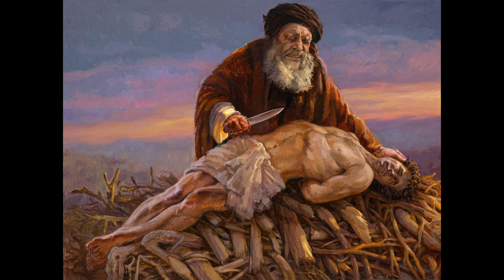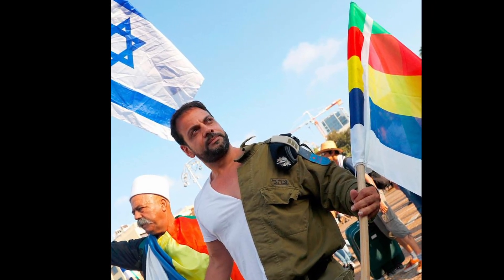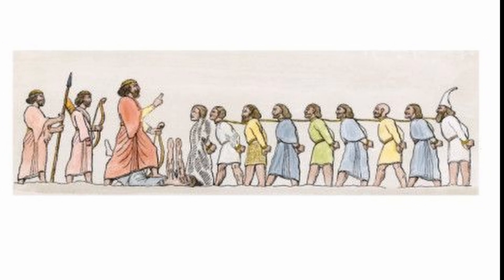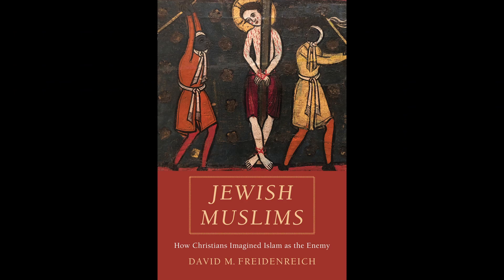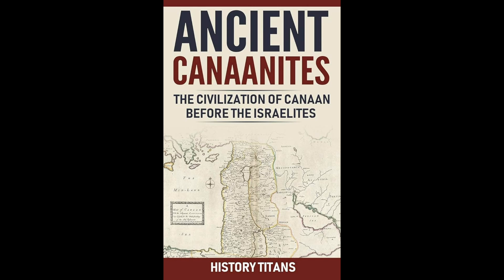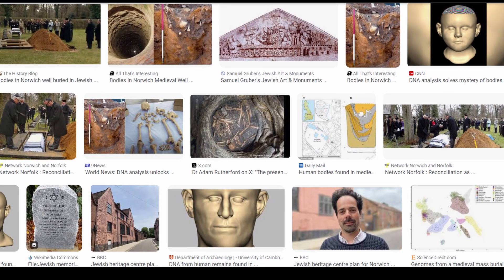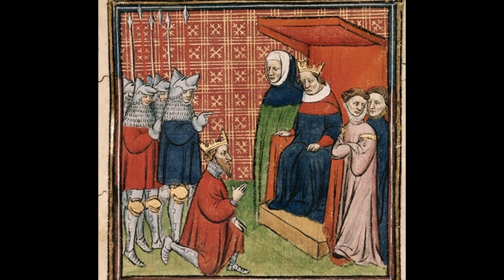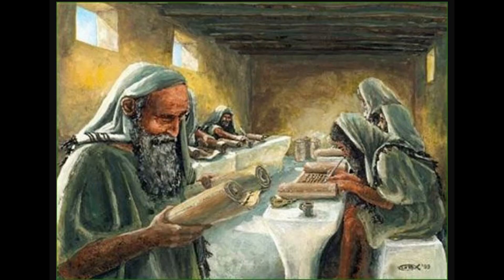Endangered DNA 1% Worldwide Frequency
Possible reasons for T-M184 & T-M70 having a low prevalence can be attributed to several factors related to evolutionary history, migration patterns, and demographic changes.

1. **Origins and Dispersion**: Haplogroup T-M184 is believed to have originated around 30,000 years ago, potentially in the Near East or the Arabian Peninsula. It spread to various regions, including Europe, Africa, and Asia. However, its dispersion was relatively limited compared to more predominant haplogroups. This limited spread is one key reason for its current low frequencies.

2. **Population Bottlenecks**: Throughout human history, certain populations have experienced bottlenecks—events that drastically reduce the population size, leading to a decrease in genetic diversity. Populations carrying Haplogroup T might have experienced such bottlenecks, reducing their numbers significantly and thus the frequency of this haplogroup.

3. **Reproductive Success and Drift**: Genetic drift, which is a change in the frequency of a gene variant in a population due to random sampling, can lead to a reduction in the prevalence of specific haplogroups if they do not confer a significant reproductive advantage or if they are randomly not passed on as frequently.

4. **Competitive Displacement**: Over millennia, other haplogroups may have displaced Haplogroup T through better adaptation or more significant numbers. Dominant haplogroups may overshadow smaller ones in specific regions due to migration and displacement.

5. **Cultural and Social Structures**: In some cases, cultural or social structures might influence the spread of genetic lineages. Patrilineal societies that favor certain male lineages may amplify the frequencies of specific Y-DNA haplogroups over others.

Although rare, haplogroup T-M184 is an interesting part of the human genetic mosaic, offering insights into ancient human migrations and the complex demographic histories of populations. Its presence across diverse but low-frequency areas highlights the intricate and often stochastic nature of human evolution.